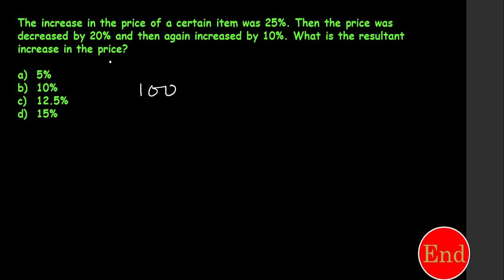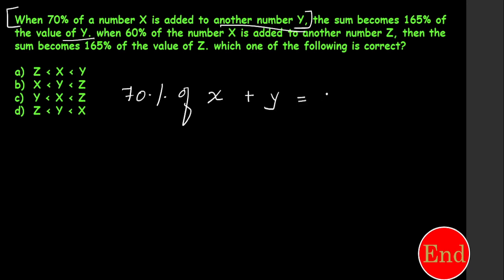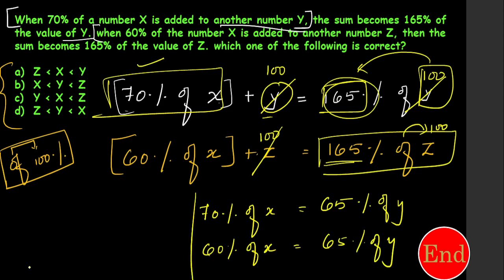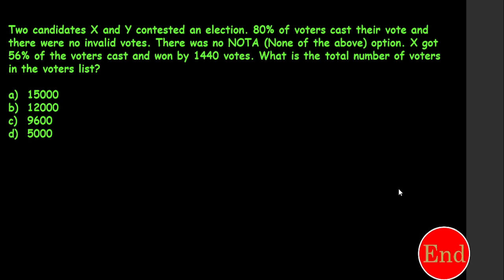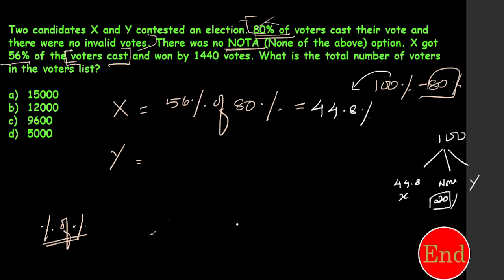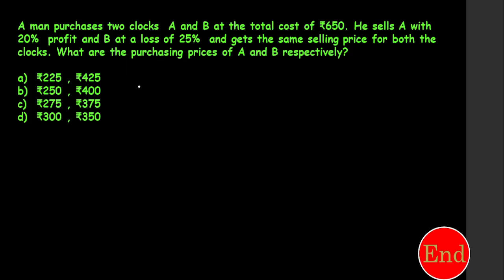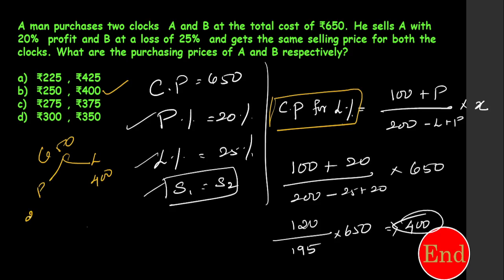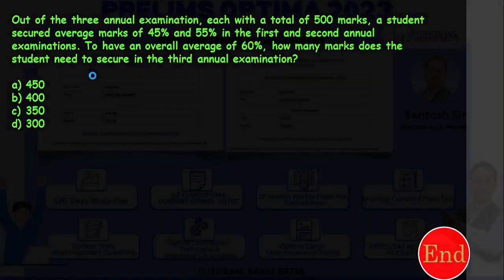UPSC CSAT 2023